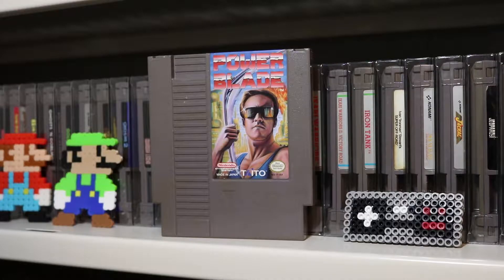Retro Thursday Recap 6.15.17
Retro Thursday Recap is a series where Nate shares a quick review on the game that was played that night! This RTR is Power Blade on the NES!